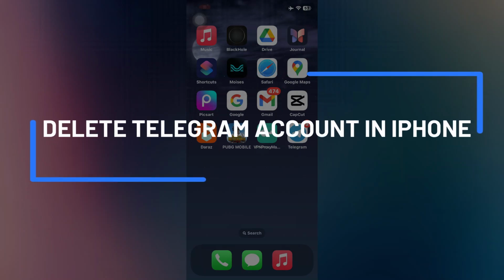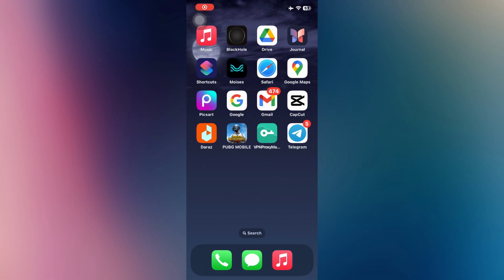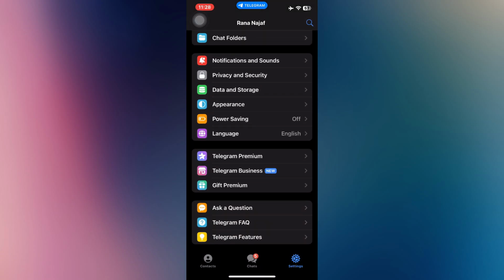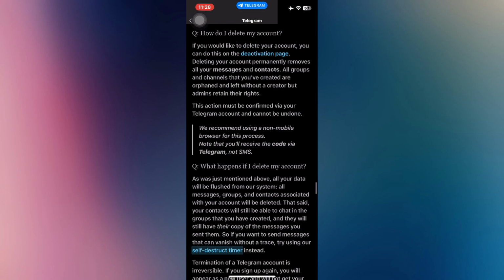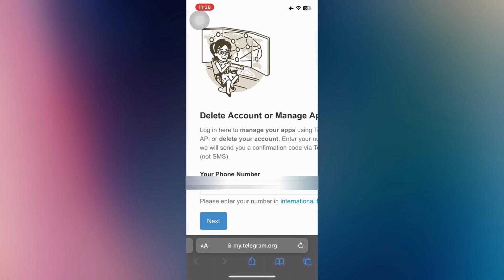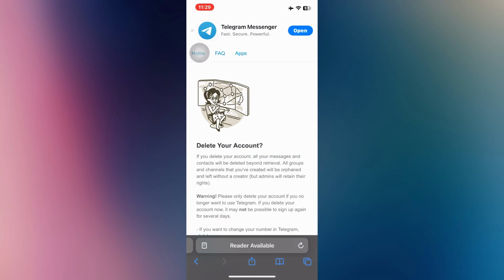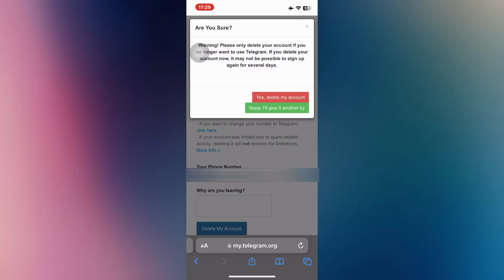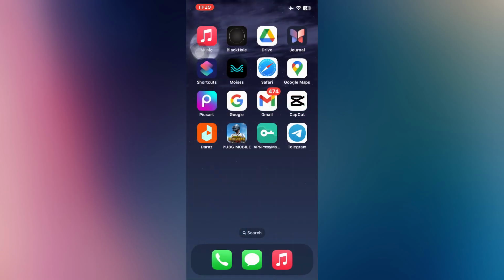How To Delete Telegram Account In iPhone | HTR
🗑️📱 "How To Delete Telegram Account In iPhone" – Say Goodbye to Telegram! 👋

In this video, I'll walk you through the steps to delete your Telegram account on an iPhone. Whether you're looking to switch messaging apps or just need a break, this tutorial will help you remove your account quickly and easily. 🛠️📲

Let's get your Telegram account deleted! 🚀🗑️